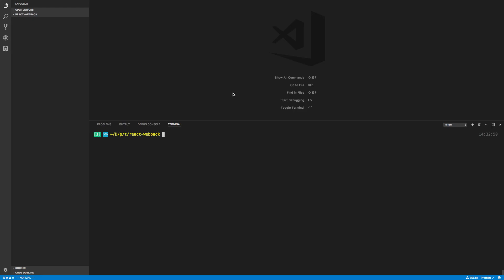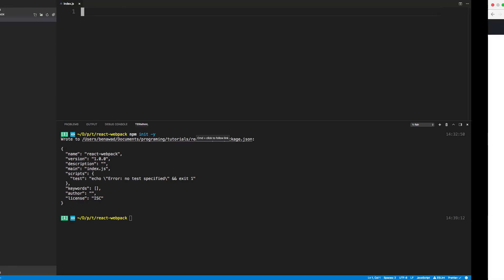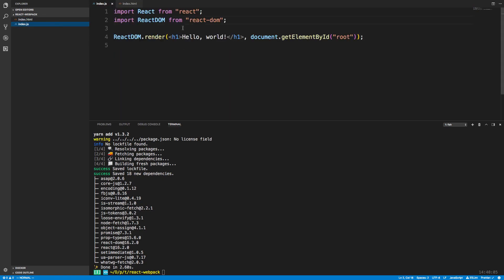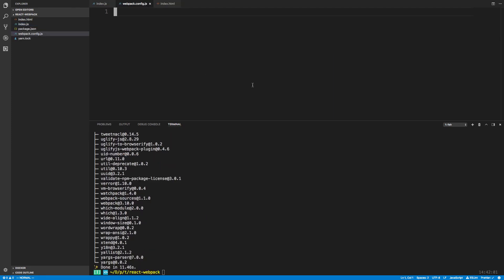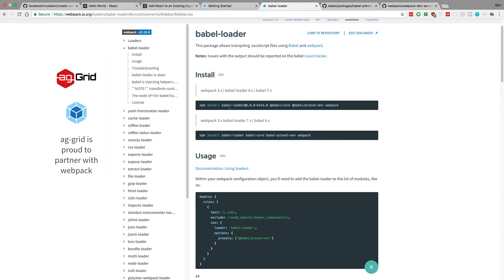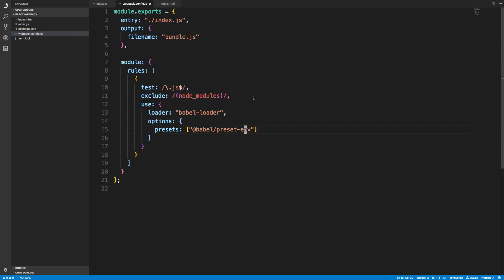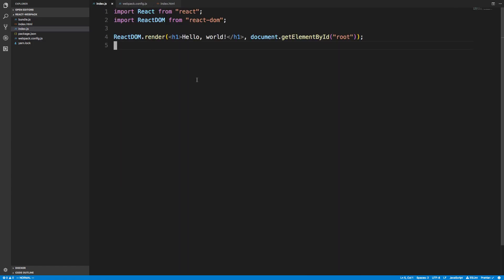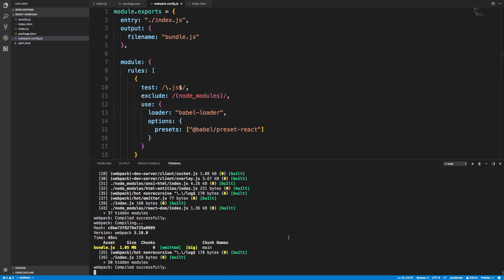React and Webpack 3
Setting up a brand new React project with custom Webpack config.